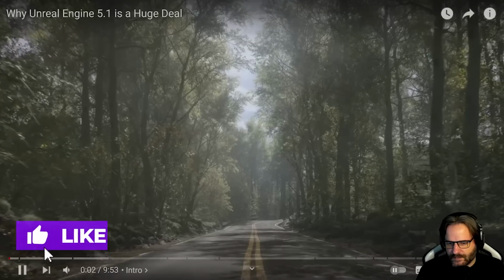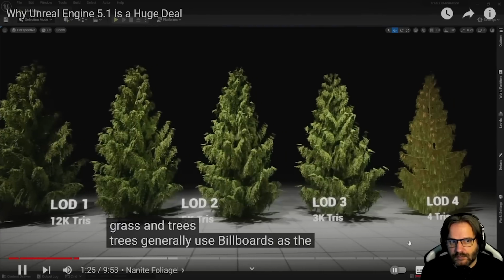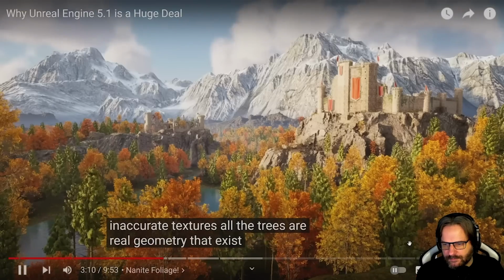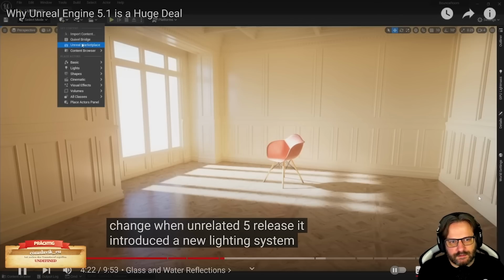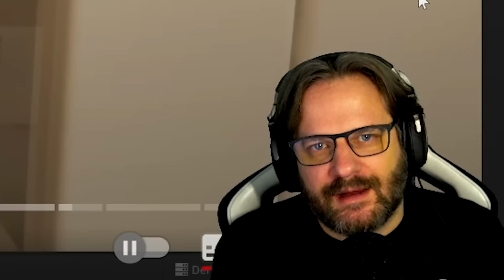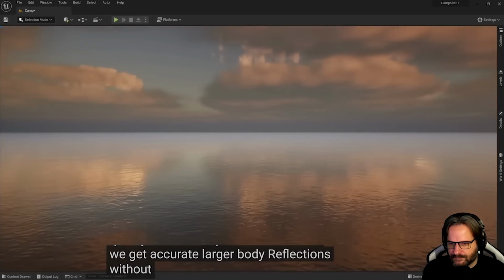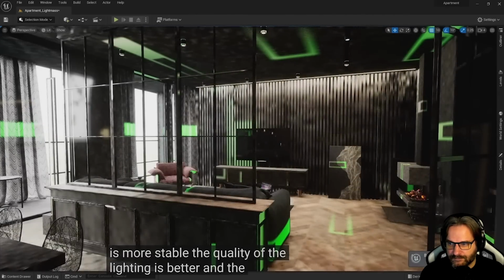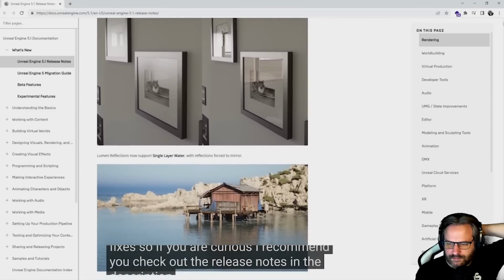Werden Games jetzt besser als das echte Leben?! - Gronkh Reaction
Gronkh reagiert auf "Why Unreal Engine 5.1 is a Huge Deal" von Unreal Sensei